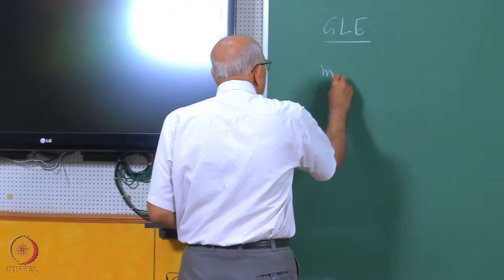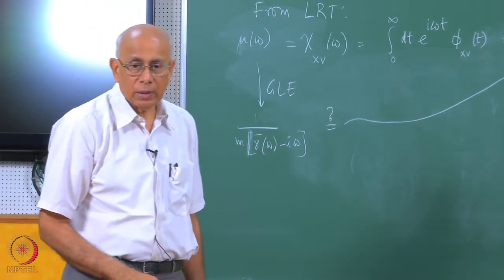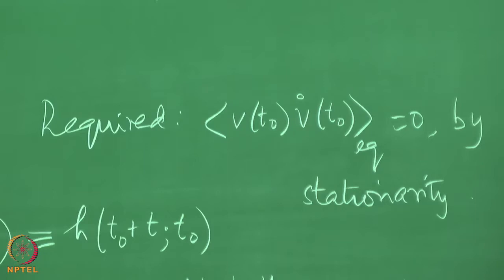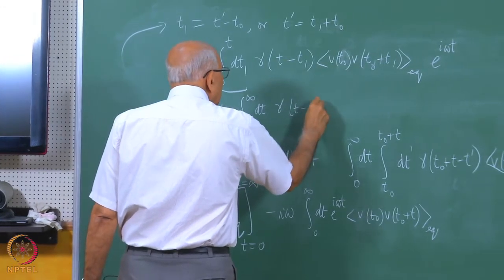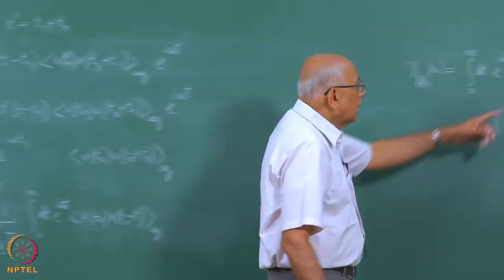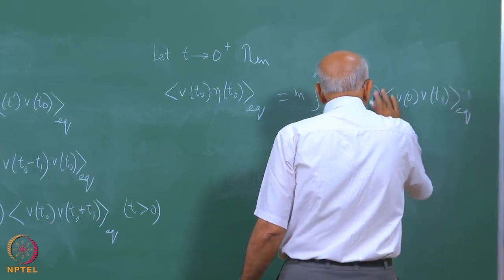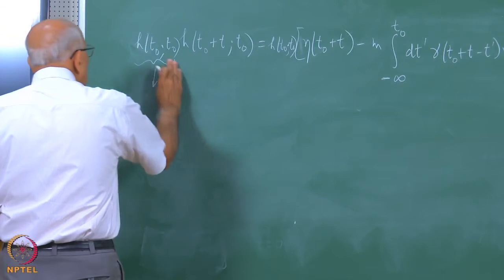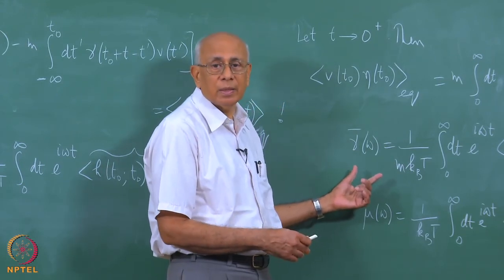Mod-01 Lec-21 The generalized Langevin equation (Part 2)